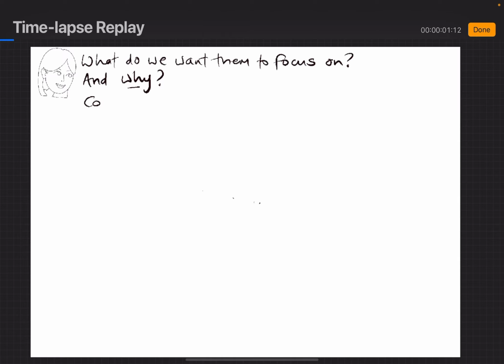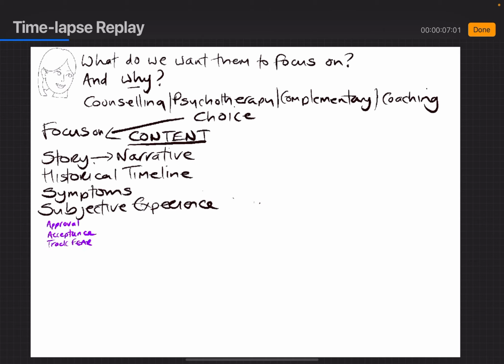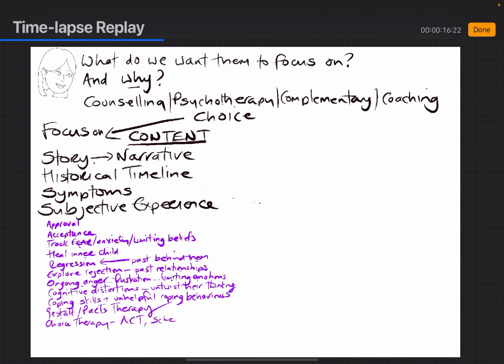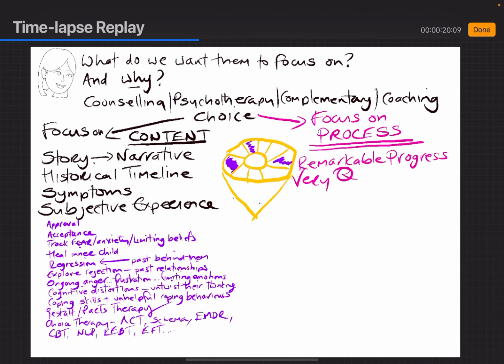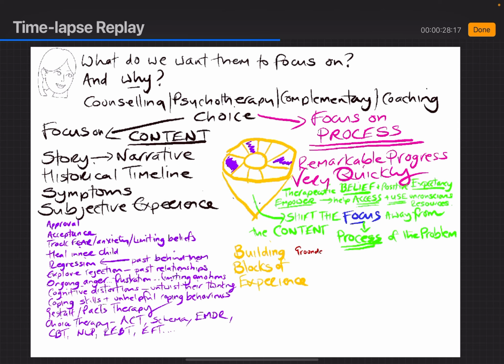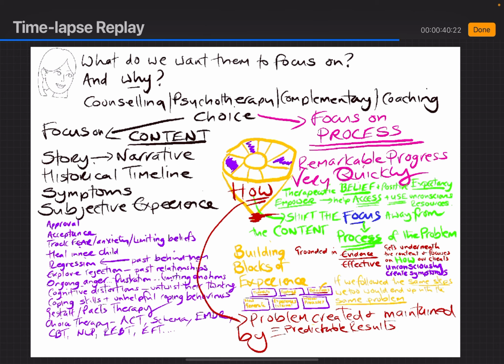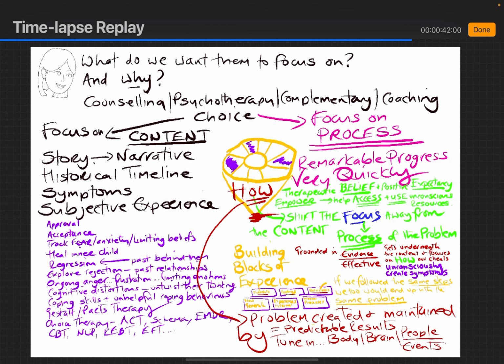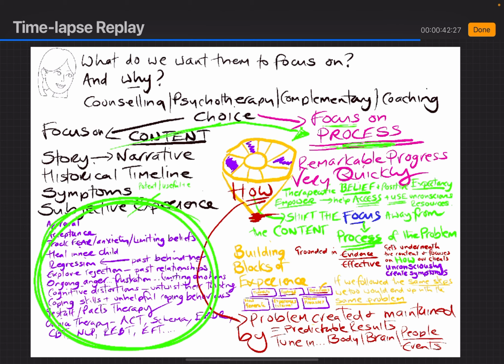Process Focused Hypnotherapy v Content Focused The raspy '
Process Focused Hypnotherapy v Content Focused Therapy

When our clients come to us for therapy, we ask ourselves…

What do we want them to focus on – and why?

No matter what form of counselling, psychotherapy, complementary therapy, coaching or healing you offer – it comes down to a choice.

Choice number 1:  Focus on the Content

Are you going to focus on the CONTENT of the problem? The content is the story, or the narrative your clients bring.  They describe what has happened to them or what is happening to them.  Without doubt you’ll get an descriptive overview of the historical timeline of their problem, they will describe their symptoms and their subjective experience.

At this level of awareness there are so many different modalities you could approach their problem.  Depending on the kind of problem and the content of that narrative, you might think it’s best to explore one of the following:

The need for approval and acceptance
Early attachment injuries
Track the fear / anxiety / limiting belief back to the initial sensitising event
Heal their inner child
Use Regression to help them put the past behind them
Explore rejection issues from past important relationships
Deal with ongoing anger issues, frustration and other limiting emotional expressions
Examine cognitive distortions and help untwist their thinking
Use Gestalt or Parts Therapy to better understand and resolve unconscious inner conflict
You might use Choice theory, acceptance and commitment, schema therapy, EMDR – there is so much you could do and each of these excellent approaches would shine a light on a particular facet of the presenting problem.

Choice 2: Focus on the Process

Focusing on the content of the problem is all well and good, but there is another way – a better way.  A way to make remarkable progress very quickly – a way that will build therapeutic belief and positive expectancy in your clients, a way that will empower them and help the to access and use unconscious resources.  These things will happen when you shift the focus away from the CONTENT of the problem and focus instead on the PROCESS of the problem.

I Do Things Differently Than The Other Mainstream Hypnotherapy Training Schools

The process focused hypnosis I teach is grounded in best practice.  It is the approach recommended by psychologists and thought leaders such as Rossi, Erickson and Yapko.  It is grounded in evidence base hypnotherapy.  It is highly effective because it gets underneath the content and focuses on how our clients unconsciously create their symptoms.

The process focused hypnosis I teach examines the building blocks of their experience.  We help them to fully understand exactly HOW they generate their problem and what experiences, internal processes and external experiences trigger it.

Our process focused questions help us to discover the series of steps that a person takes to produce their specific problem.  So that if we followed the same steps that we too would end up with the same problem.

If you know anything about NLP you’ll know that Neuro Linguistic Programming uses the same approach when studying human excellence.  They study people who have achieved a very high standard of performance and model the building blocks of their experience so others can learn the step-by step process to achieve excellence also.

In process focused hypnosis we do this with the building blocks of our clients problem.  We carefully help them to understand HOW the problem is created and maintained by their thoughts, feelings, actions, reactions and their beliefs.  We help them to understand that as long as they think, feel and act this way – they will get the same predictable results.

By working with the building blocks of their lived experience we get to the felt source of their experience. We examine what is happening in their body through their feelings and behaviours and help them to tune in to what is happening in their brain through their thinking (cognitions) and their beliefs.  We help them to tune into how they are responding and reacting to people, events and experiences in the world around them.

If you help your clients move away from the CONTENT of their problem – their story – and focus on the PROCESS – the way the symptoms show up in their mind, body and their life – and if you do this FIRST – soon you’ll discover that all the other amazing things you have learnt – will become more potent, more useful and effective.

I have a saying I share with all my students and my graduates and it goes like this…

FOCUS ON THE PROCESS AND THE OUTCOME WILL TAKE CARE OF ITSELF

I teach process focused hypnosis on the Triple Diploma course.  But if you would like to complete a primer in Process Focused Hypnotherapy, then purchase my book and join me live online for some process focused hypnosis training.  to find out more.